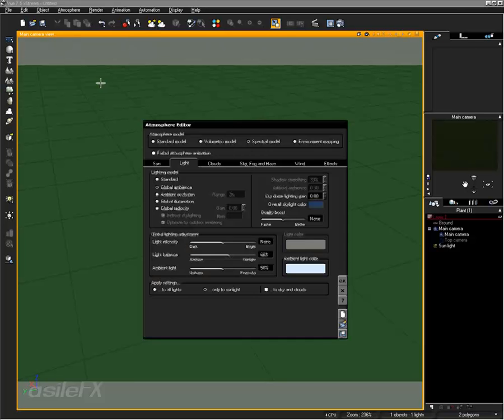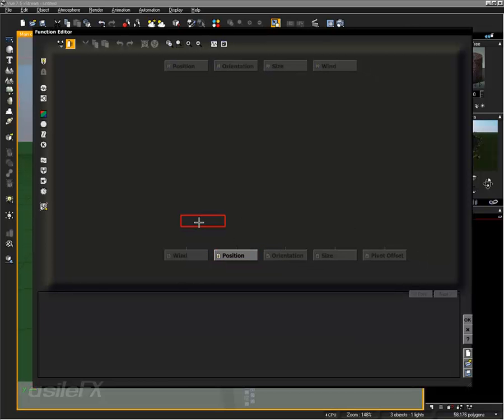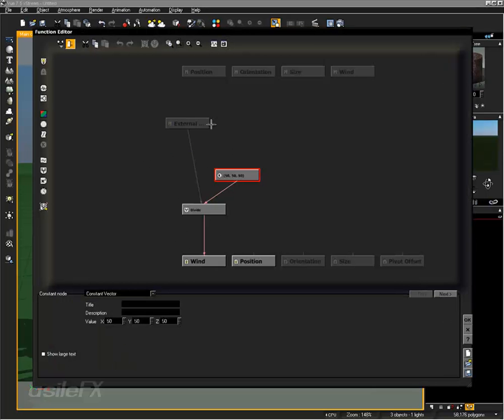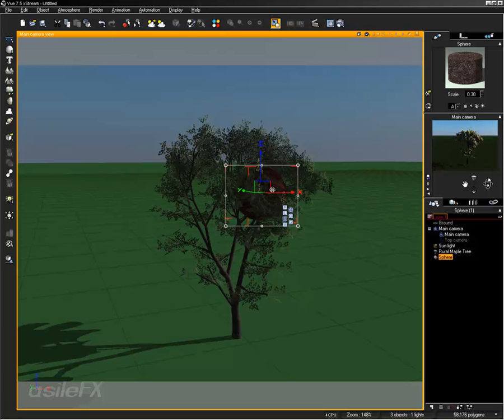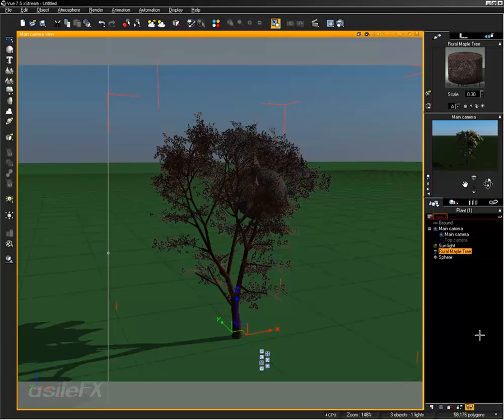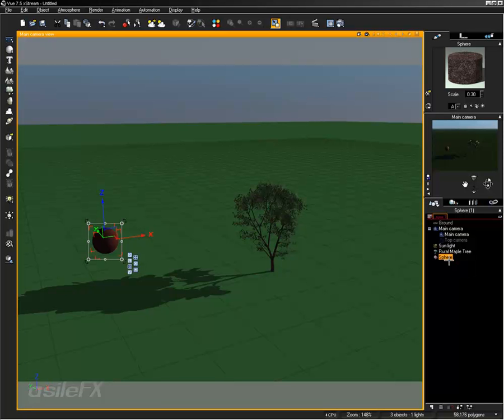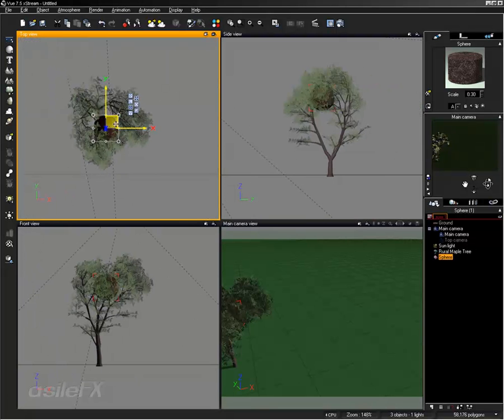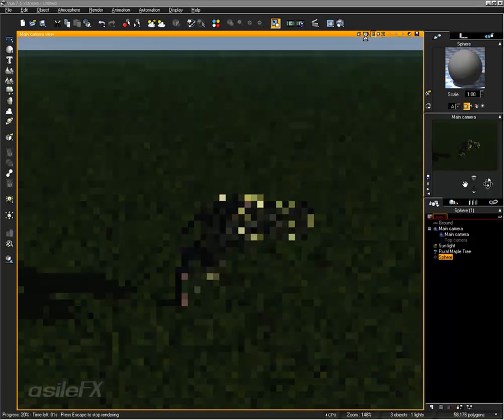3D Wind Controllers for Vue Vegetation